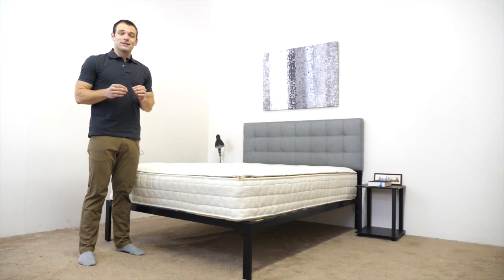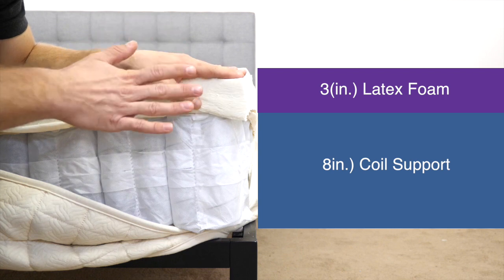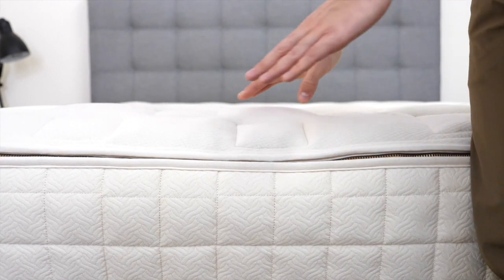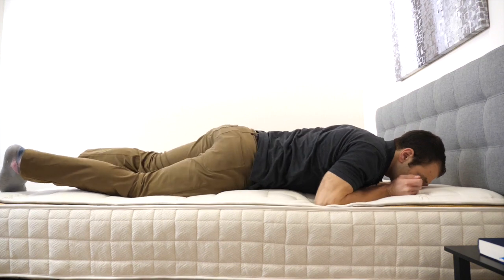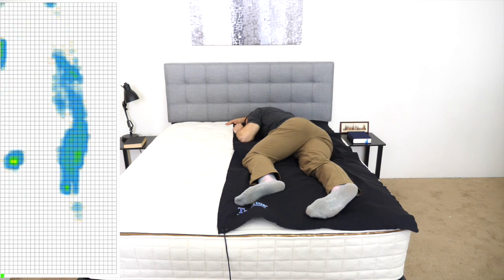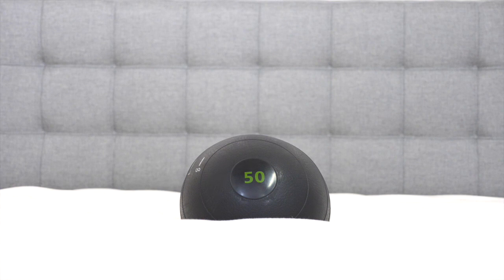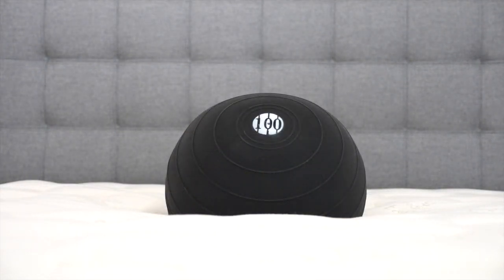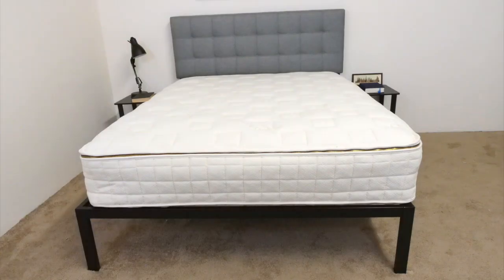Naturepedic EOS Classic Mattress Review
The Naturepedic EOS Classic Mattress is an all organic bed in a box mattress. The mattress uses organic materials and, for queen size mattresses and above, has the option for split firmness levels on either side of the mattress.

The cover of the EOS classic is made of 100% organic cotton and is soft to the touch. There is also a layer of foam quilted into the cover to provide some initial softness and pressure relief to the mattress. The comfort layer of the EOS Classic consists of 3 inches of latex foam. Latex is an all natural material that is known for having a quick response to pressure and its ability to dissipate body heat. This layer is soft to provide comfort and pressure relief, but has some bounce so you won't feel stuck in the mattress. Along with the cooling properties of the latex material, this layer is also aerated to allow airflow through the mattress, to help with temperature regulation.

The mattress uses an 8 inch pocketed coil layer to provide support to the comfort layer and the sleeper. Pocketed coils are good for motion isolation, as they are individually wrapped, and also provide some contour to your body. This layer is also going to help with the cooling of the mattress, as the 8 inch tall coils create space in the structure to allow airflow through the mattress.

If you're looking for information organic mattresses you can find that

If your mattress search has just begun, you can find all of my mattress reviews